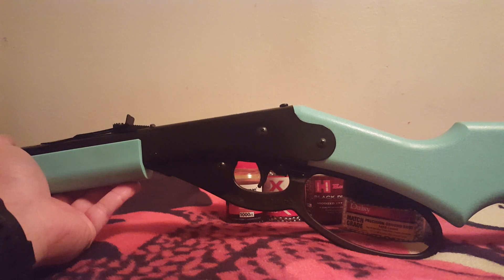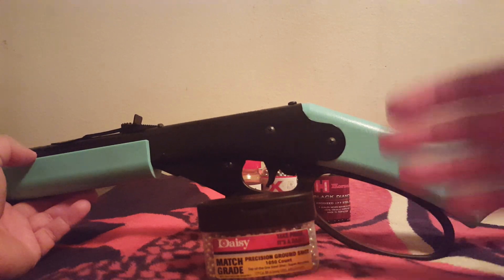Elite BBs: Marksman and Daisy Match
To be clear I have an idea why my 1999 is not as accurate as my 25 and Super Ryder (Super being fiber optic sight, metal lever).

HARMONICS . The 1999 is too light. In the video link provided, the pro describes good and bad harmonics for more powerful spring guns. It applies to little springers too.

I didn't say it  in the video - bad harmonics - because I can't prove it for sure. But I stand by what I say that the Marksman BBs do NEUTRALIZE the bad shooting of the 1999. NO OTHER little Springer (youth rifle) gives me 20 yard accuracy like that 1999 using Marksman.

My Super Ryder can hit smaller targets better at 15 yards BECAUSE of the great harmonics - tight fiber sight, wood work, and metal lever. My Super Ryder does look good at 20 yards shooting Umarex Zinc, but in that case I place the fiber front sight DIRECTLY on can center, like a point sight.

NOTES ON 25

The video would have gone too long to bring up the Daisy 25, but the springer looked GREAT with Avanti. I likely will reserve these high-quality Daisy BBs for the 25. Umarex Zinc does very well in 25, also.

Marksman BBs are great fit for DAISY GUNS. They can jam other guns.